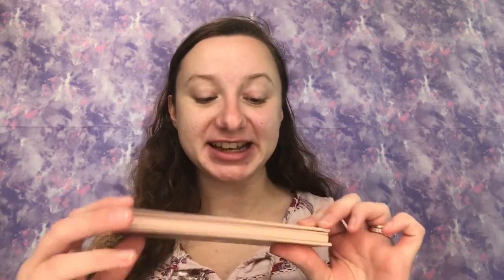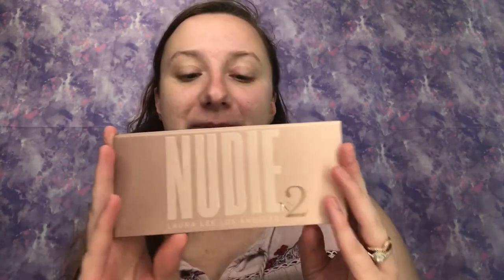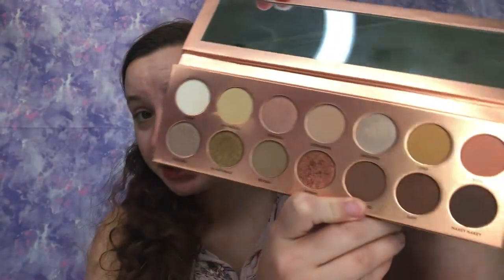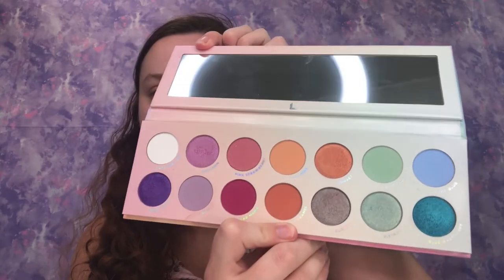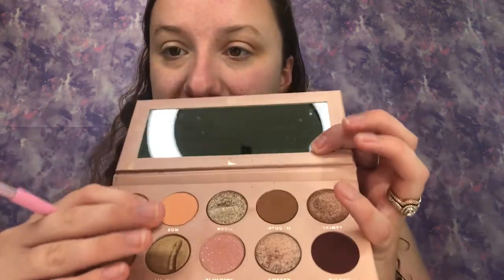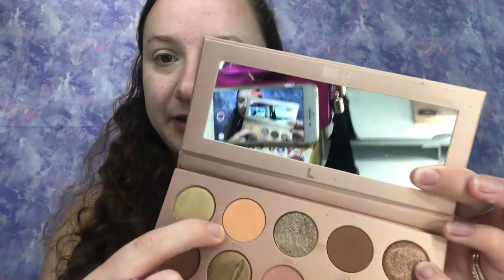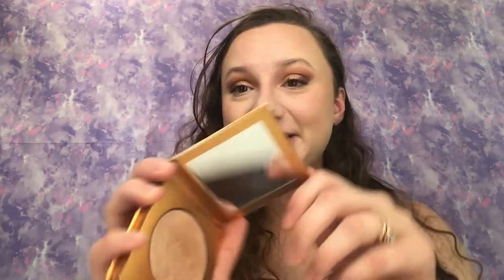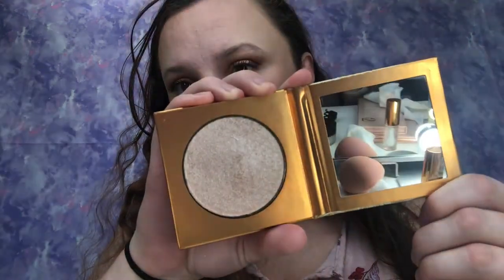Nudie no2 tutorial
Hey ya'll! In today's video, I'm using one of my absolute FAVORITE neutral toned palettes, the Laura Lee Los Angeles Nudie # 2, to teach you how to do a simple but glam look! I also test out the brand new Jaclyn Cosmetics Putty Highlighter!

Products Used:
Nars Radiant Creamy Concealer

L'Oreal Paris Voluminous Lash Paradise Mascara

Makeup Revoltion Glass Shimmer Fix Fixing Spray